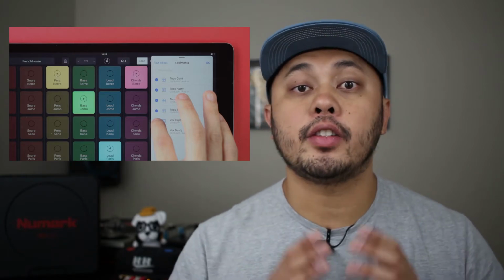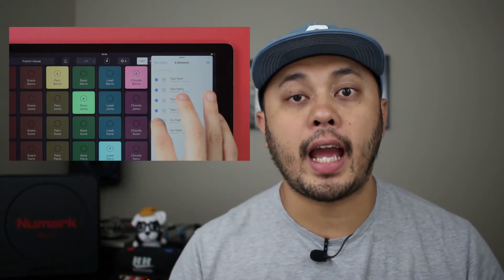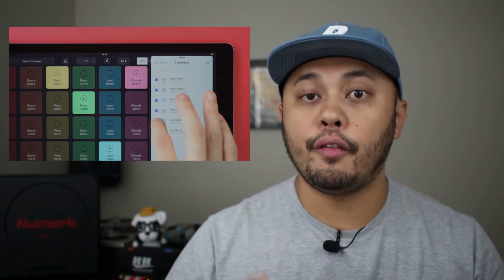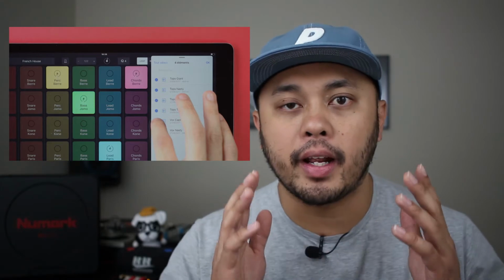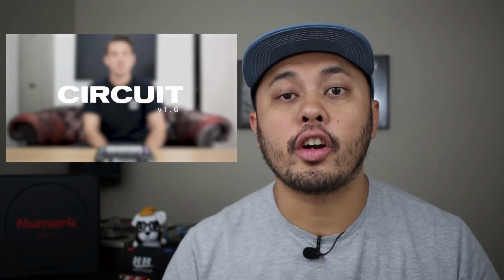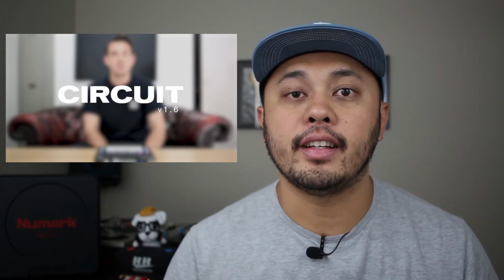DJ News - RemixLive 3.6 Update, Pioneer WeDJ For Android, Novation Circuit 1.6 Update